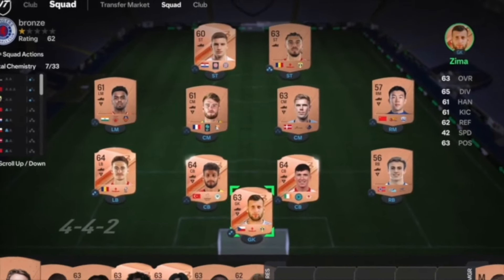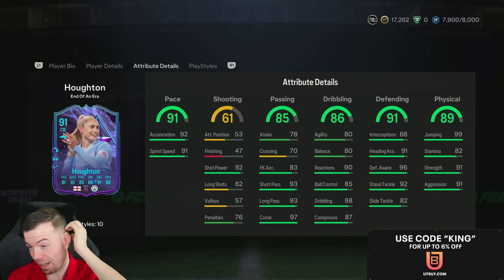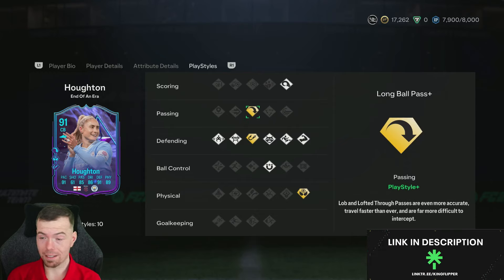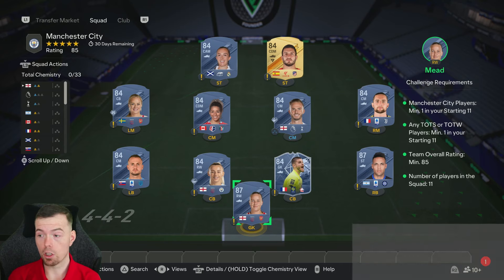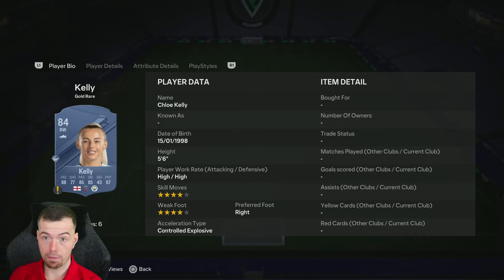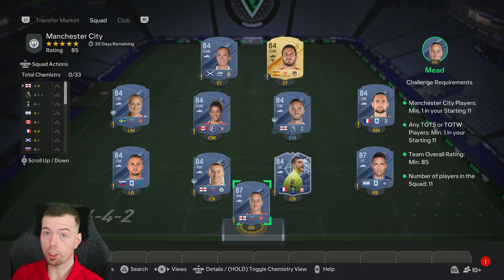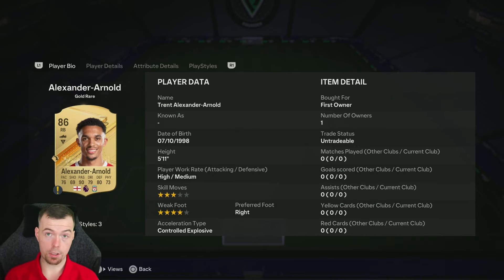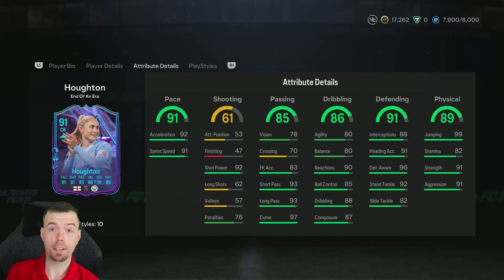End Of Era Stephanie Houghton SBC Completed | Tips & Cheap Method | EAFC 24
yo guys welcome to another EOE sbc video, this is Stephanie Houghton SBC, hope it helps and hope you help out the channel